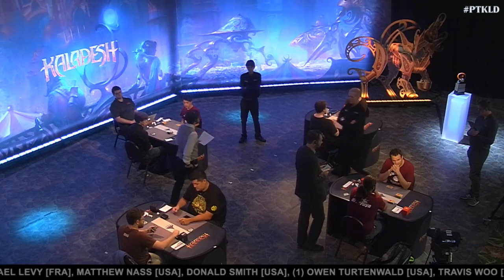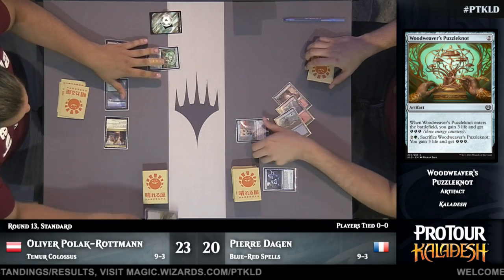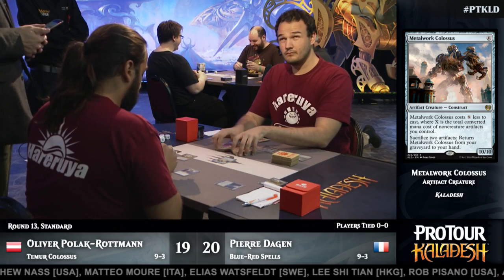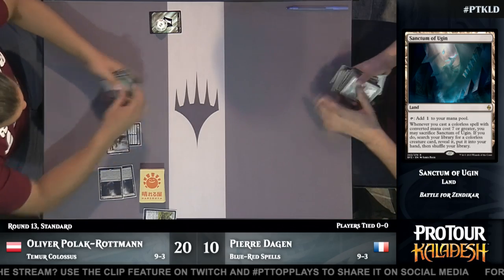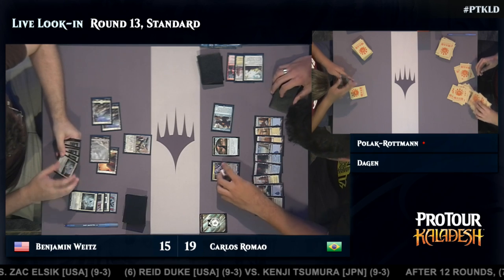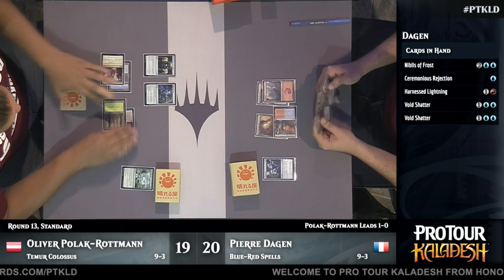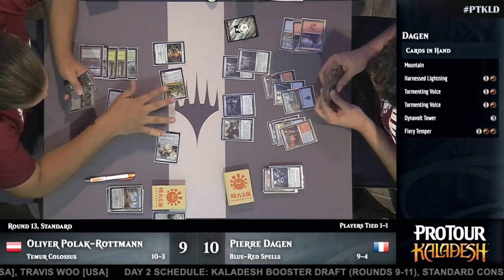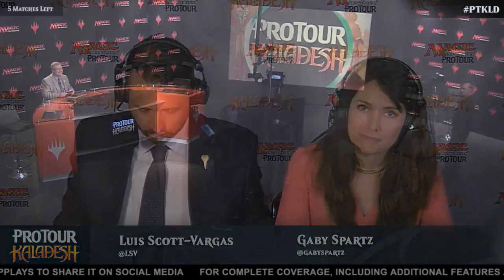Pro Tour Kaladesh Round 13 (Standard): Oliver Polak-Rottmann vs. Pierre Dagen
Up at the top of the standings, things are still strange, creative, and, yes, inventive, as Pierre Dagen's Blue-Red Spells deck battles Oliver Polak-Rottman and his Temur Colossus deck at Pro Tour Kaladesh.